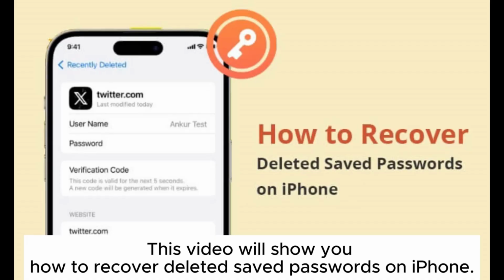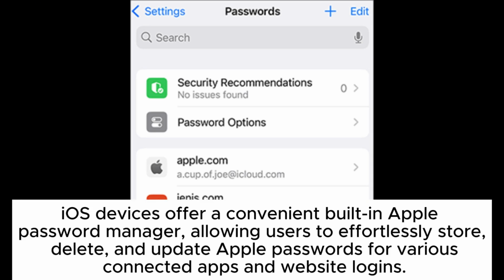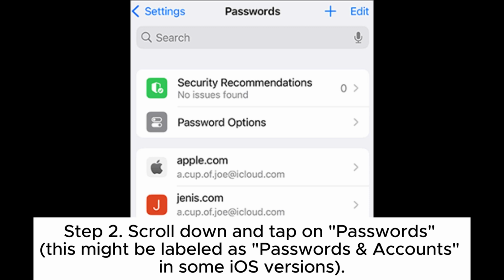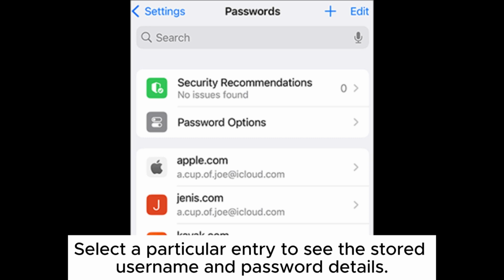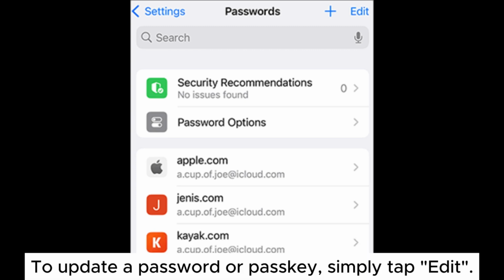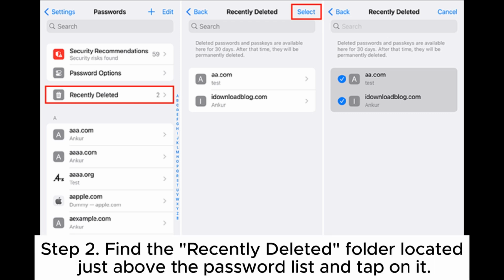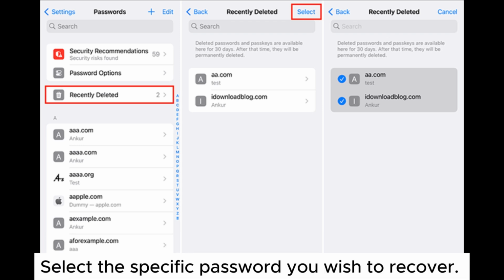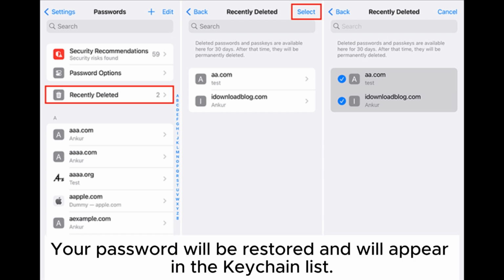How to Recover Deleted Saved Passwords on iPhone? [Solved]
Did you accidentally delete your passwords from your iPhone? Check this video to learn how to recover deleted saved passwords on your iPhone easily.

00:00 Start
00:07 Part 1. How to Find Saved Passwords on iPhone
00:57 Part 2. How to Recover Deleted Saved Passwords on iPhone